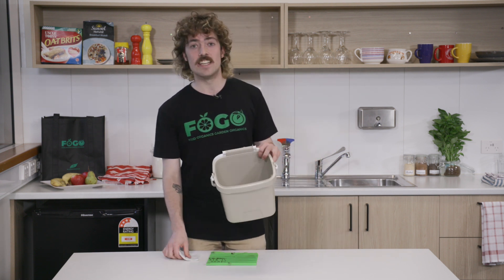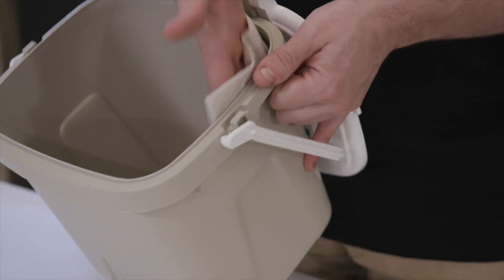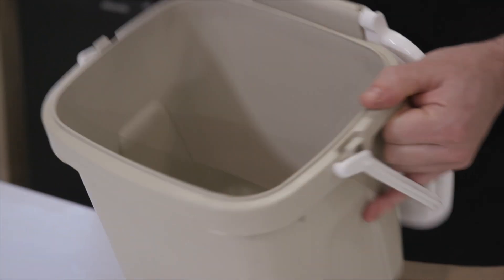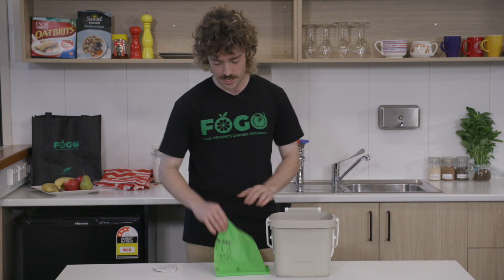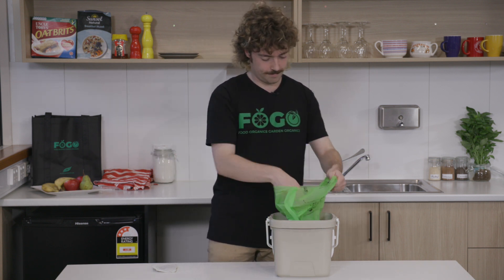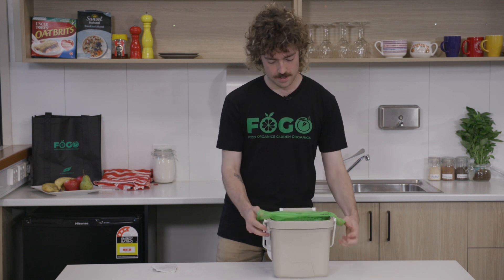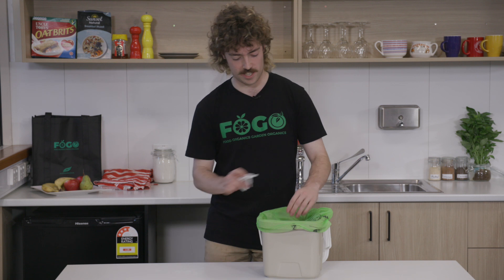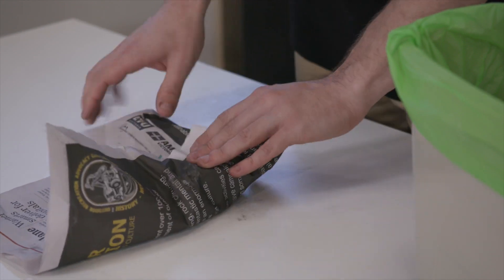Tips for keeping your kitchen caddy clean and minimising smells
Find out how to keep your FOGO kitchen caddy clean and manage food smells.

We also have other how to FOGO videos including:
👉 How to get started and use your FOGO kitchen caddy.
👉 What can go into your FOGO bin.